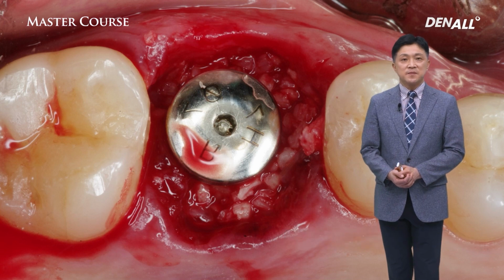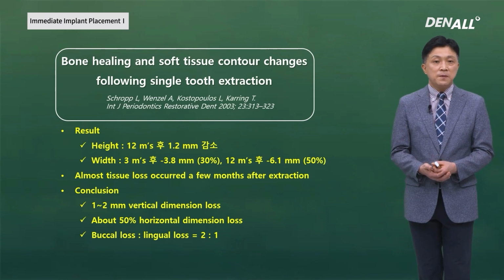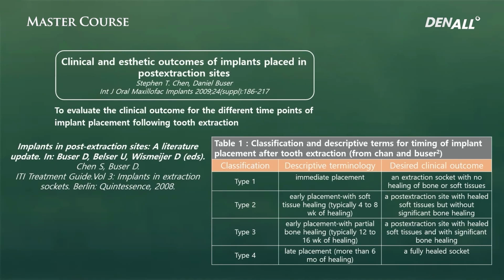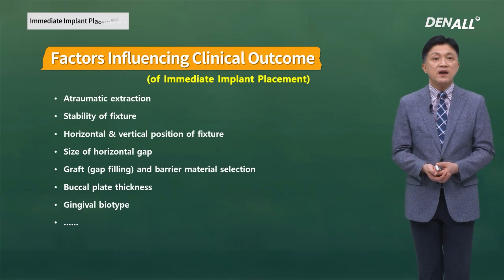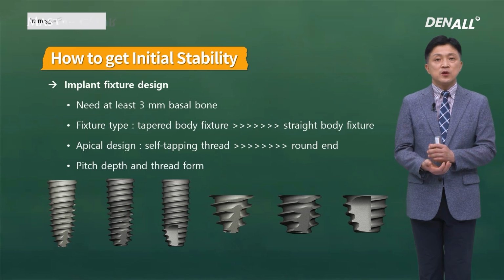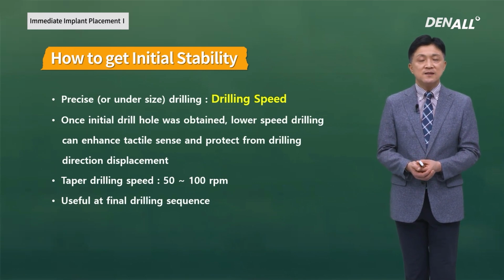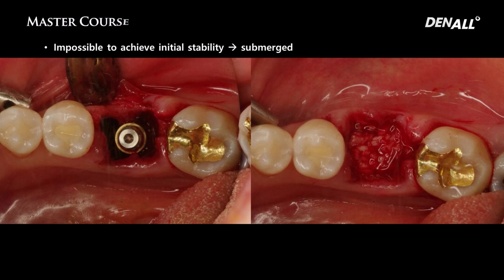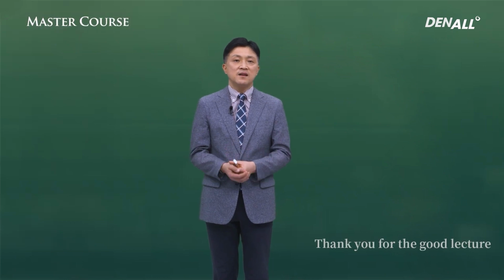[Master Course - SURGERY] Immediate implant placement Ⅰ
0) INTRO [00:00]
1) Common Treatment Flow of Immediate Implant Placement [01:10]
2) Alveolar Ridge Resorption Following Tooth Extraction [03:03]
3) Immediate Implant Placement [12:04]
4) Stability of Fixture [15:24]
5) Summary [27:40]